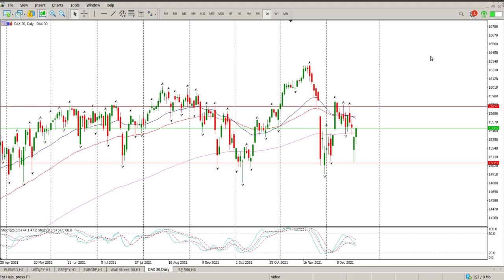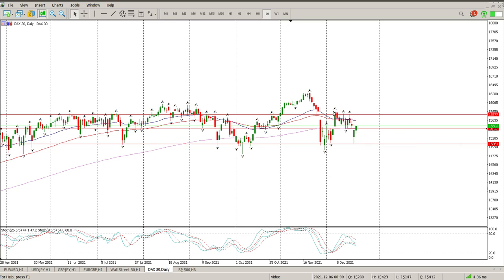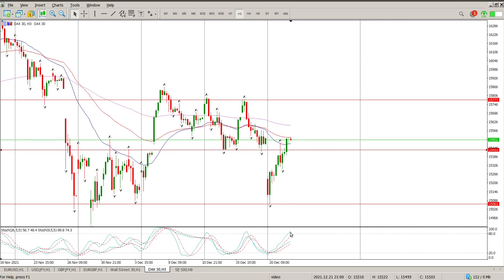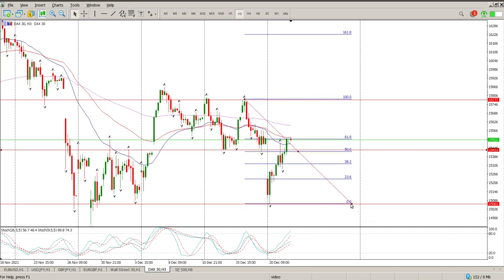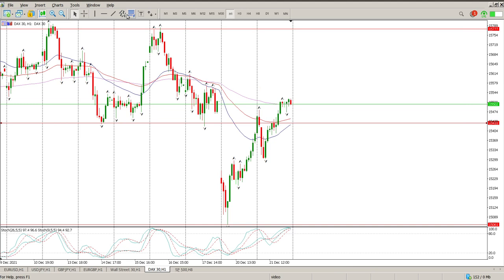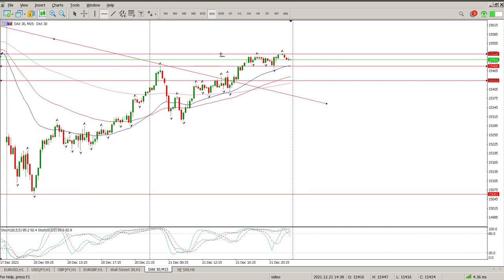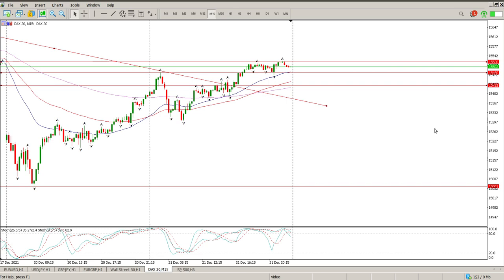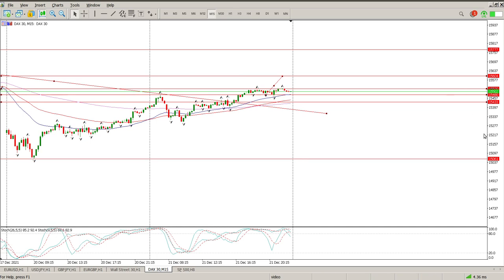Dax 40 Today 22 December 2021 Technical Analysis. Daily market analysis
Daily Technical Analysis of Dax 40 Today 22 December 2021